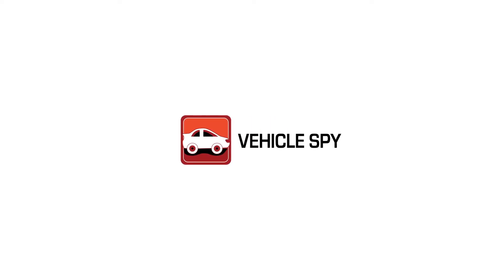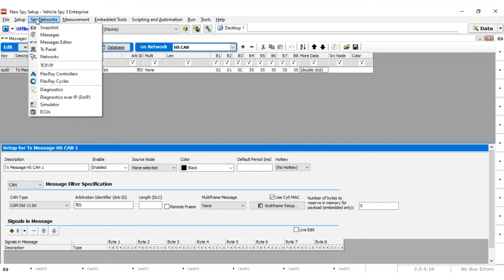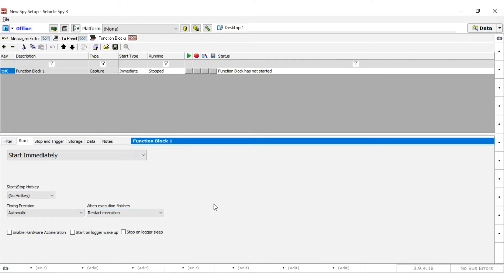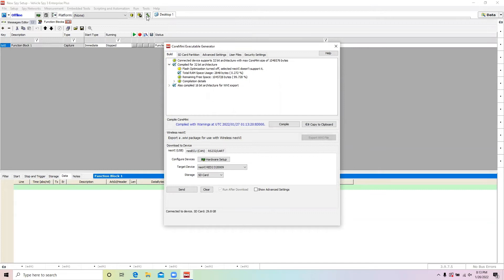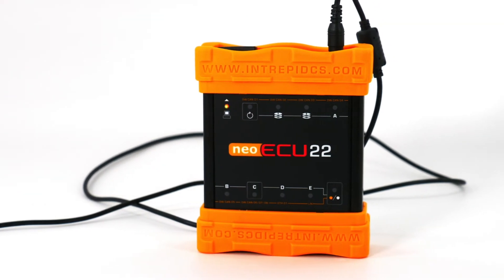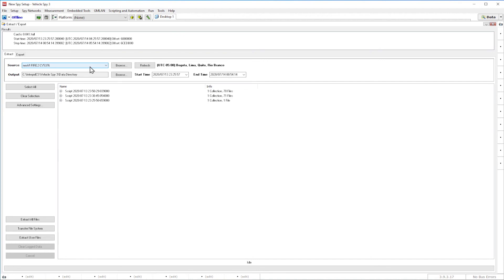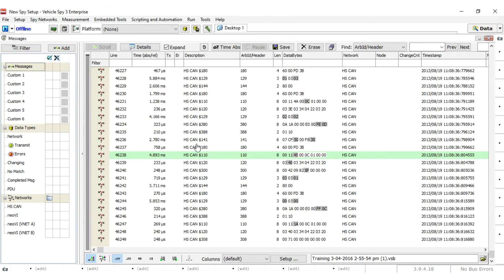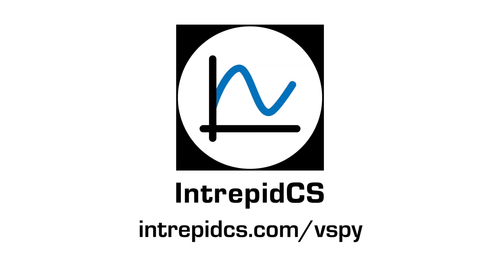How to Setup CoreMini Stand-alone Operation and Logging using Vehicle Spy 3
Vehicle Spy 3 is a single tool that enables you to perform diagnostics, node/ECU simulation, data acquisition, automated testing, memory edit/calibration, and vehicle network bus monitoring. Vehicle Spy is designed with one thing in mind: your productivity; it was created to be easy to use, with a low learning curve. Except for certain customer-specific features, all the functionality available in Vehicle Spy Enterprise is offered at a single low price.